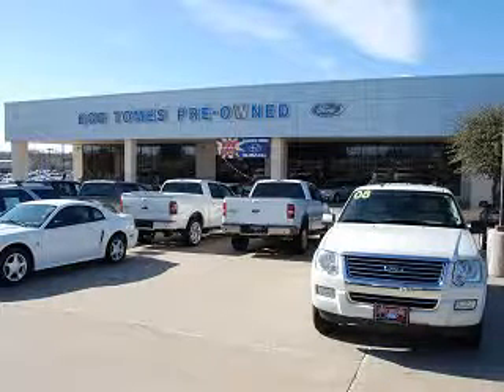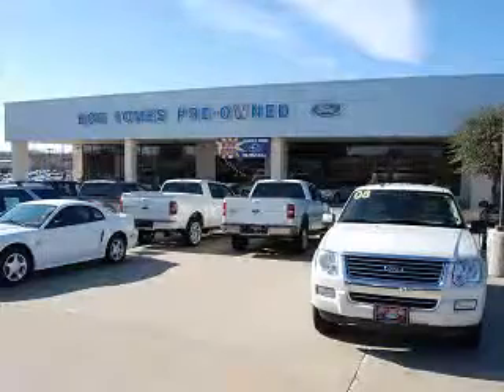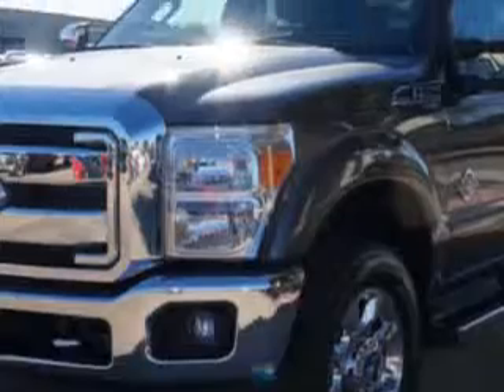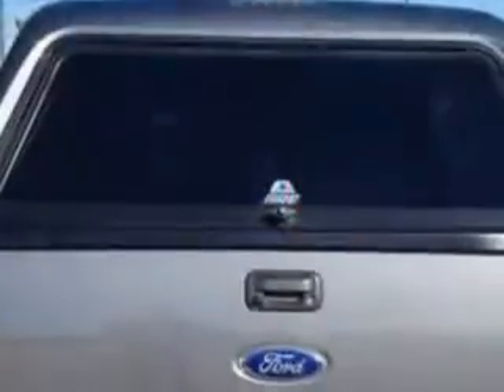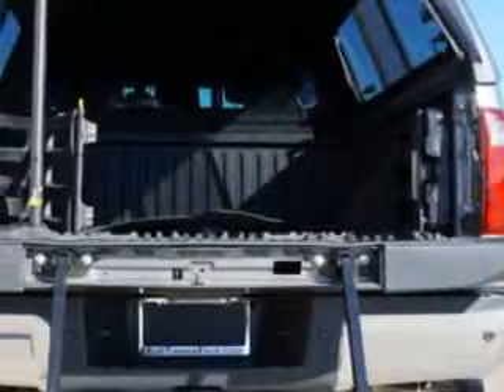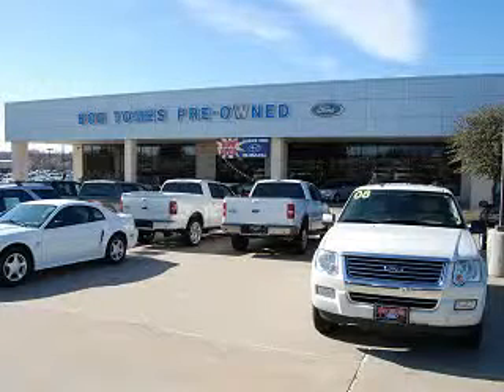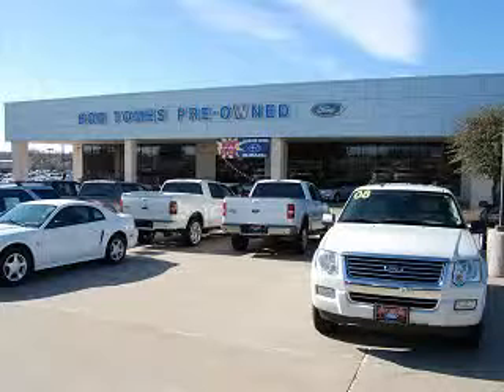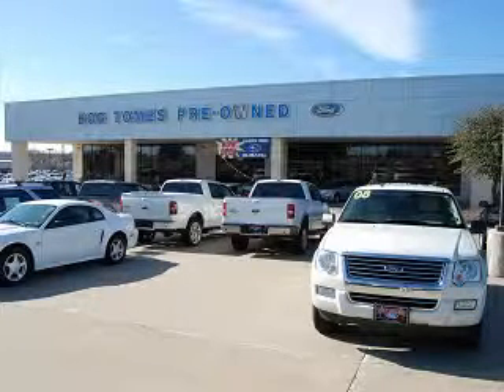Ford F- Super Duty, Bob Tomes Ford- Mckinney, TX 75070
Ford F- Super Duty, Bob Tomes Ford Bob Tomes Ford knows you want more than just a car. you have a purpose for your vehicle. check out this Sterling Grey Metallic 2011 Ford F-250 Super Duty, equipped with an 8 Cyl. engine and an automatic transmission with 22,311 miles. enjoy this utility truck with features like power driver and passenger seating, alloy wheels, steering wheel radio controls, compact disc player, tinted glass, rearview mirror auto dimming, power adjustable pedals, side impact airbags, leather upholstery, and much more. Get where you need to go, enjoy the drive, and have peace of mind in this 2011 Ford F-250 Super Duty. see us at Bob Tomes Ford today!

miles- 22,311

vin- 1FT7W2BT2BEC74290

Bob Tomes Ford

950 S. Central Expressway